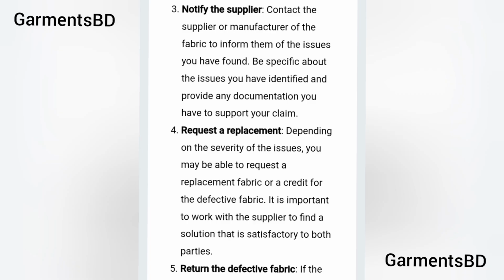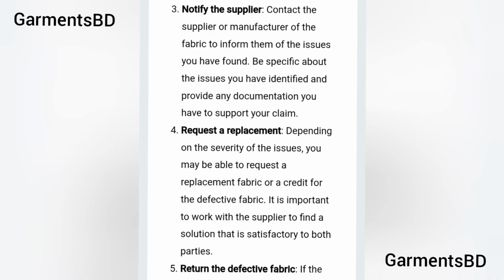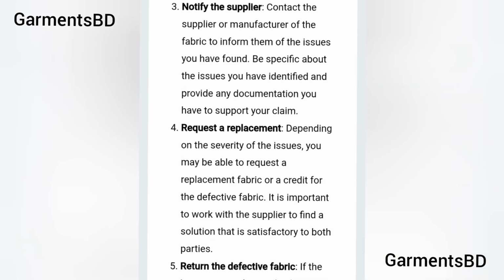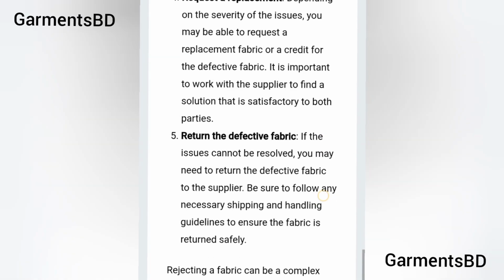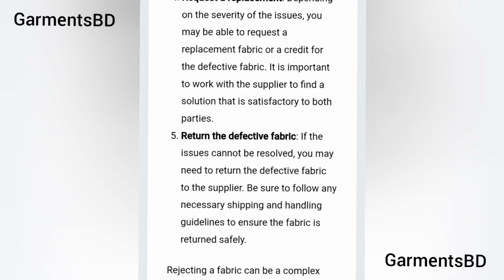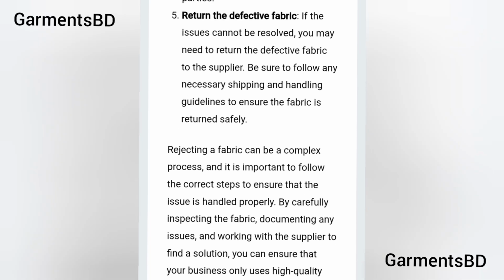Fabric shade approved system in garments fabric shade Video Guru 20250530 084715436